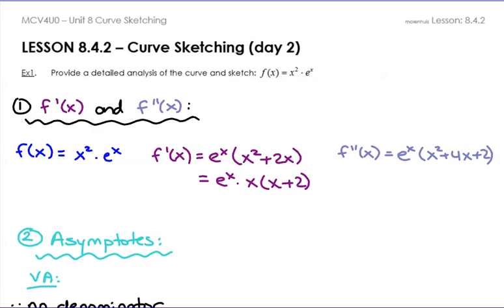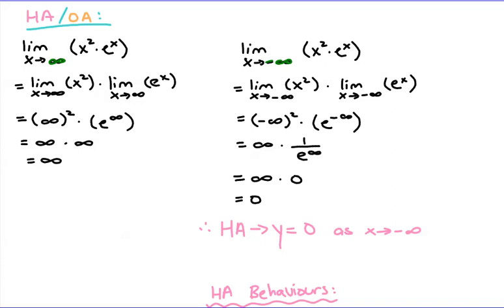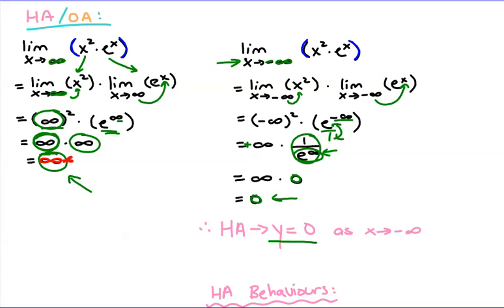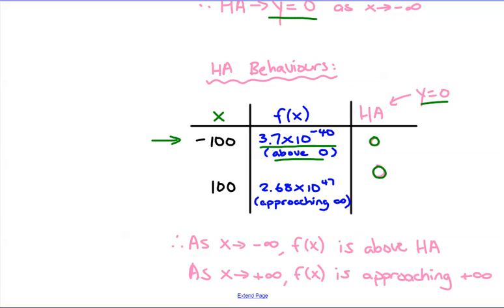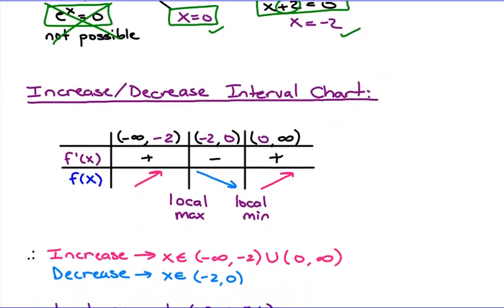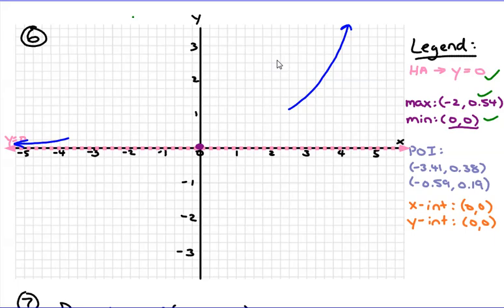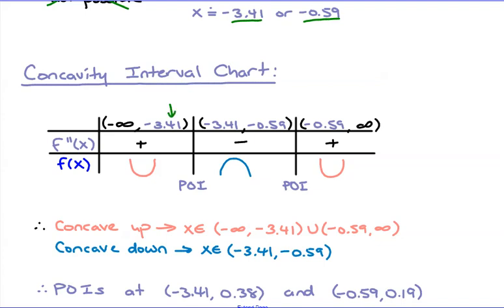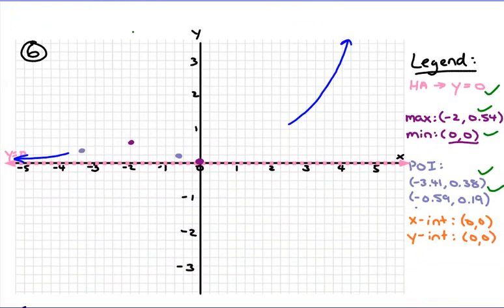Lesson 8.4.2 - Curve Sketching (Day 2)